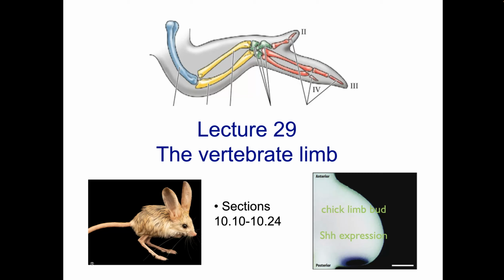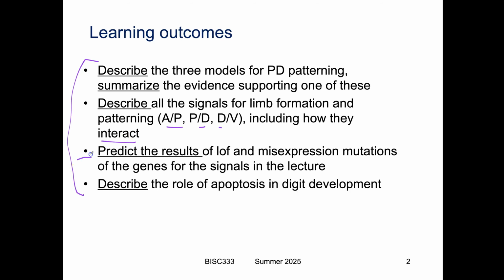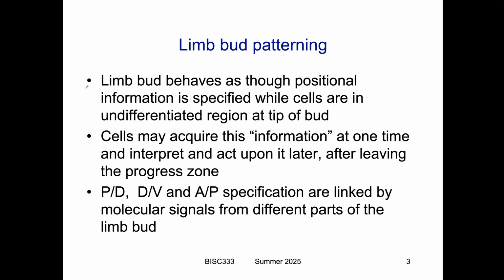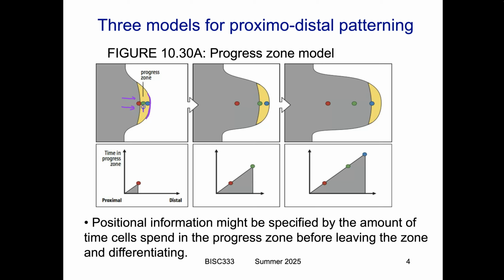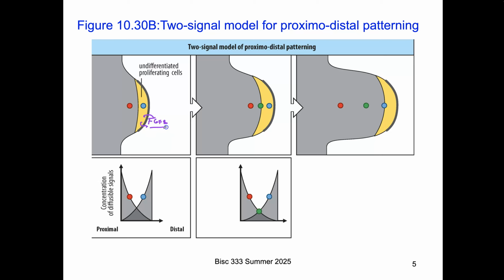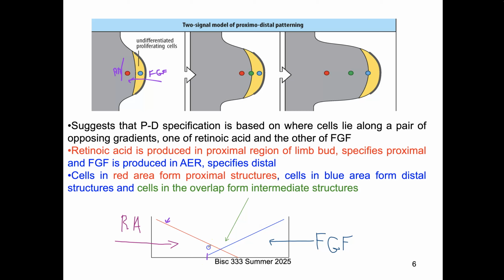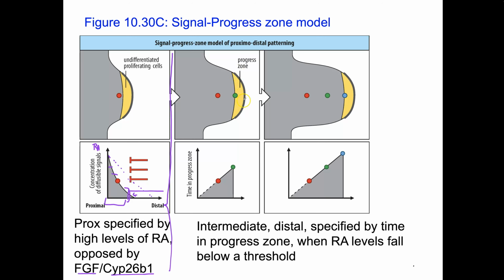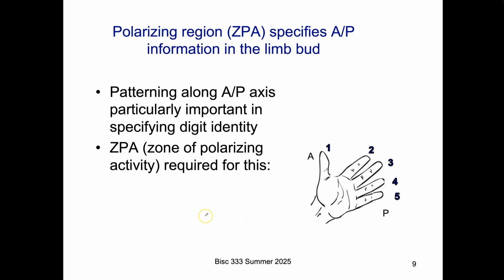Lecture 29 prep 1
educatitonal purposes only BISC 333